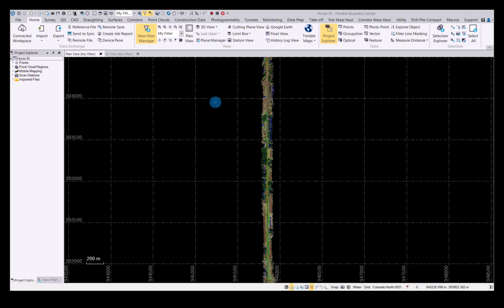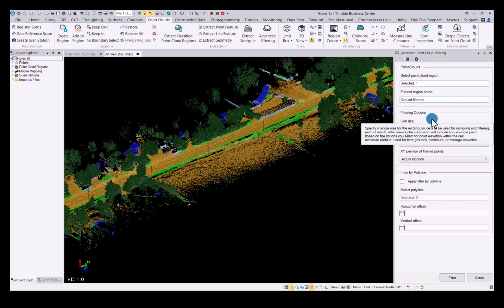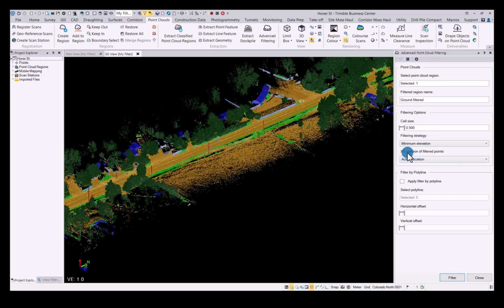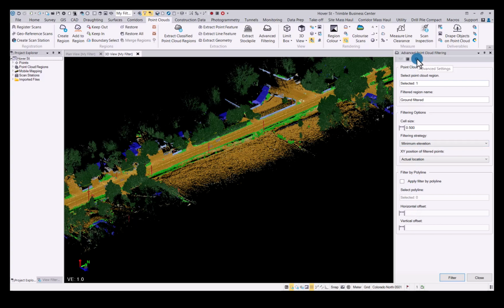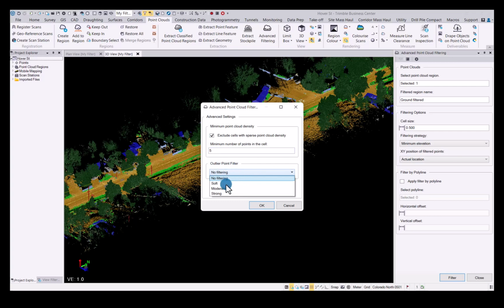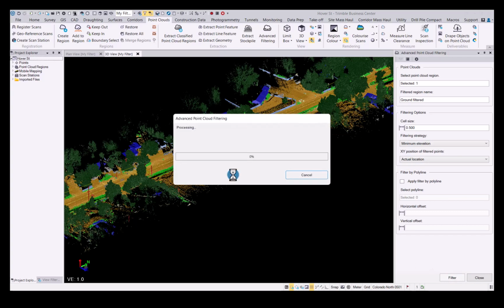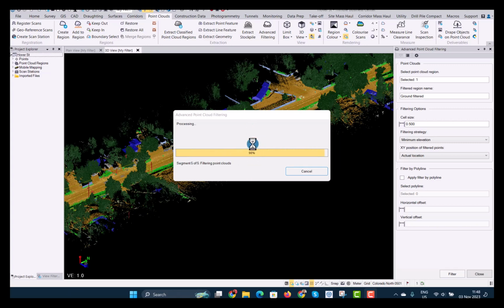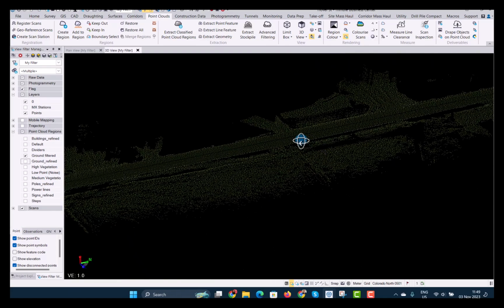TBC 2023.10 Advanced Filtering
This video highlights the new “Advanced Filtering” command available within the Point Cloud tab in TBC 2023.10 and later. Use the Advanced Point Cloud Filtering command to filter a point cloud by extracting a new region based on the detected point elevations within rectangular sampling cells of a specified size applied across the point cloud. This is primarily helpful when trying to create a separate point cloud region for bare ground that does not include low-lying grass and other vegetation, but instead includes only the lowest points in the cloud, at ground level. Optionally, apply the advanced filter to a subset of points in the selected point cloud by specifying a polyline along with horizontal/vertical offsets to shorten processing time and generate more focused, cleaner output.